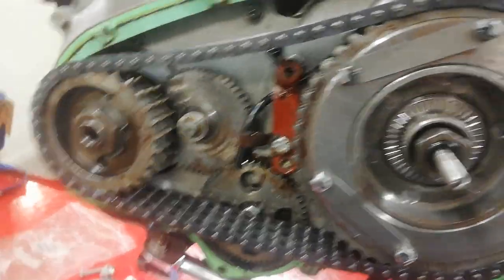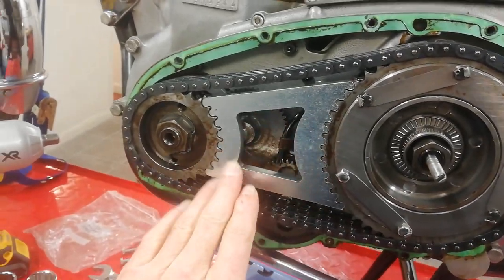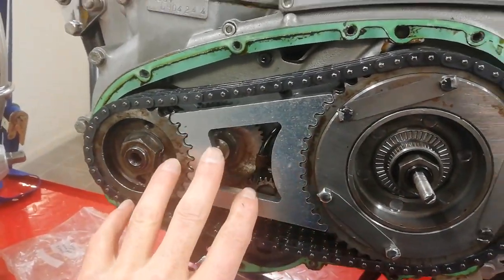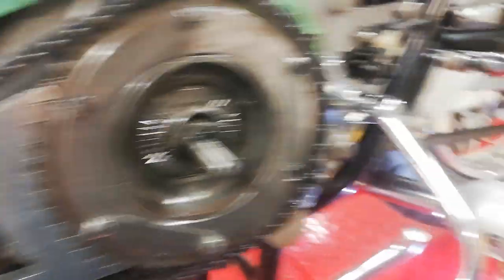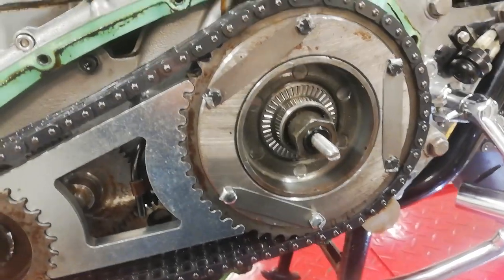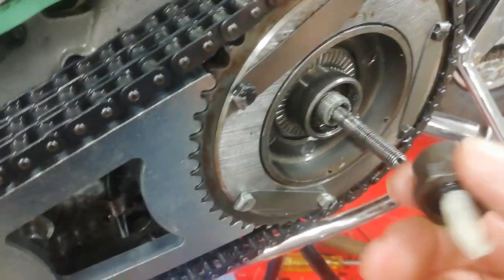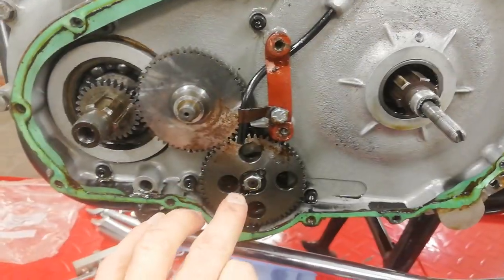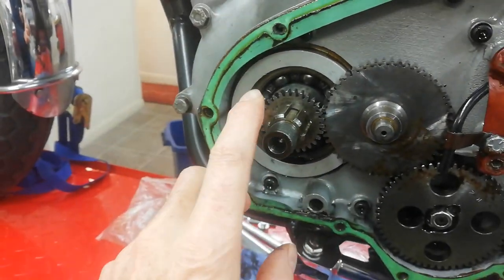Primary Chaincase, Clutch and Gearbox Rebuild. Triumph Trident T150V. Part 2: Primary Chain Removal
This video forms one of a series of videos covering the rebuilding and fettling of the clutch, gearbox and primary chaincase on my '73 Triumph Trident T150V. This particular video covers the removal of the primary chain with the shock absorber assembly and engine sprocket.